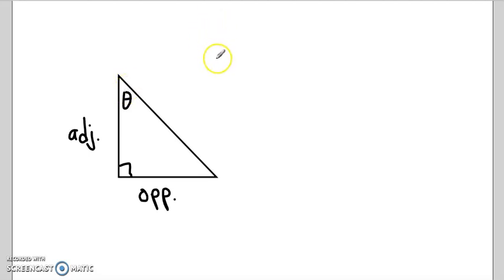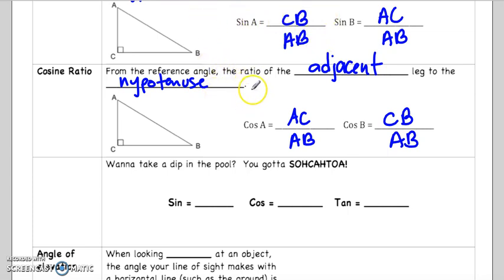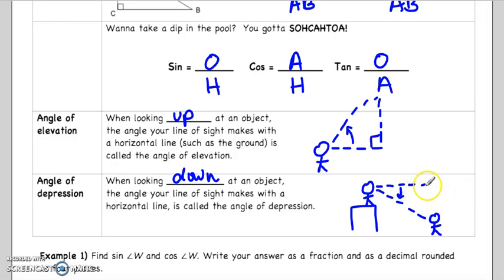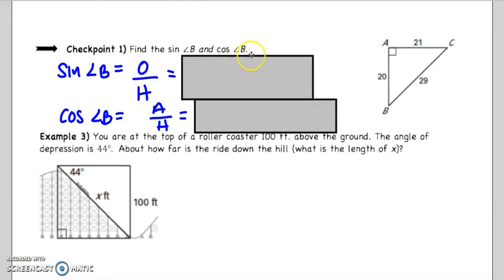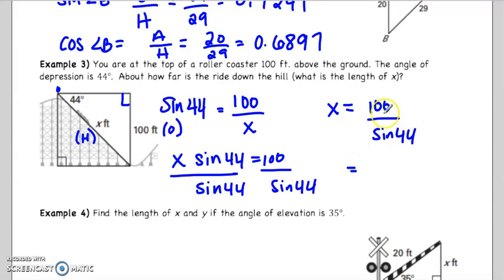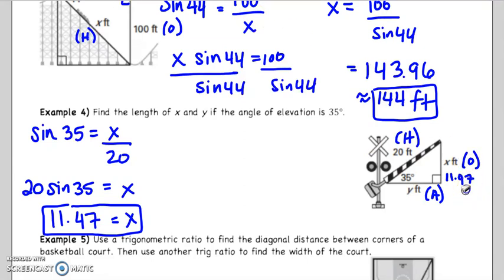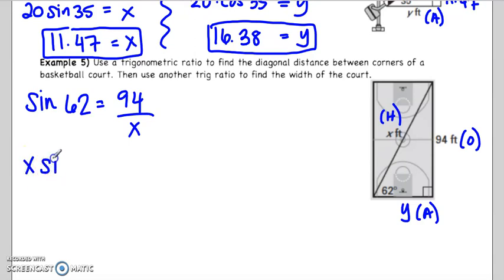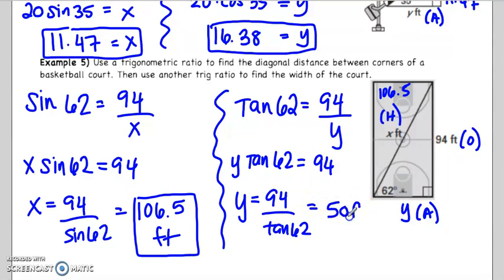7.6 Notes GEO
Geometry - SAHS - Topic 7.6 Sin and Cos Ratios